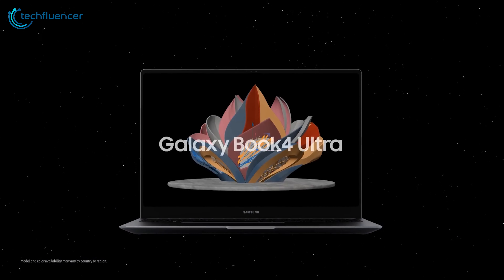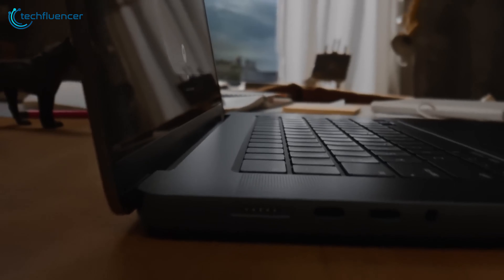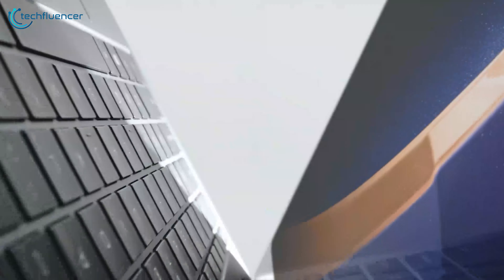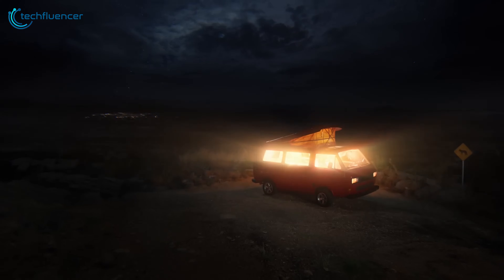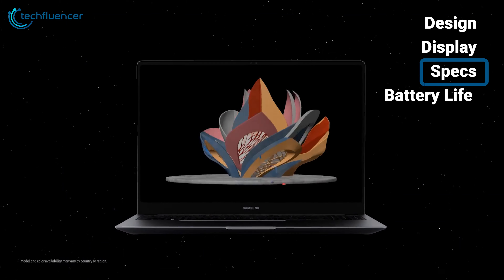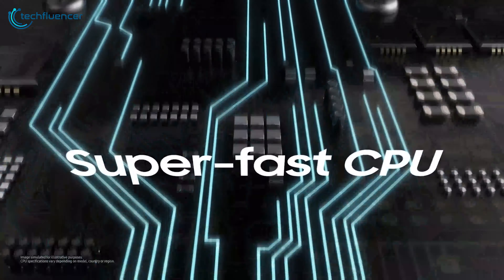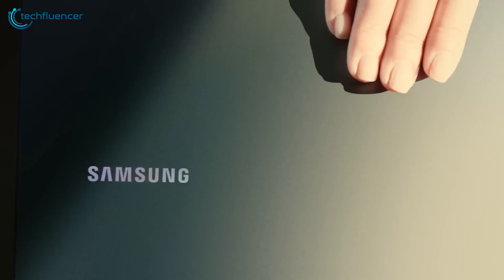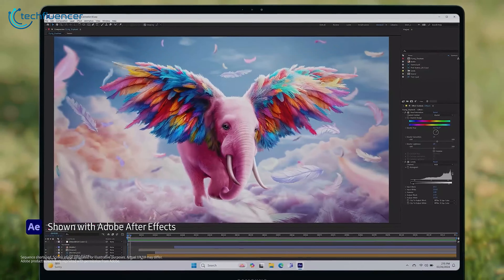GalaxyBook 4 Ultra Vs M3 MacBook Pro | Which One is Better?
In this video, we pit Samsung's powerhouse GalaxyBook 4 Ultra against Apple's M3 MacBook Pro, comparing design, display, performance, and more to help you decide which top-tier laptop suits your needs best.

GalaxyBook 4 Ultra Vs M3 MacBook Pro List (Paid Links)